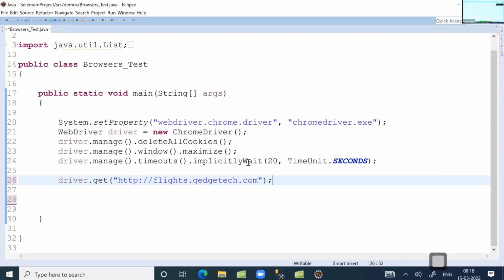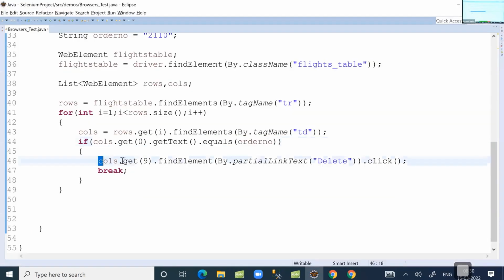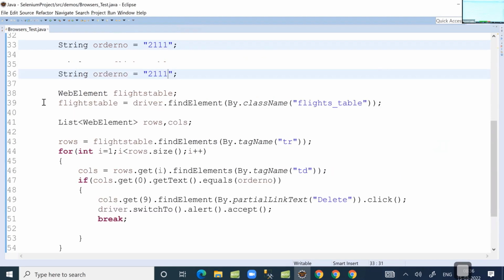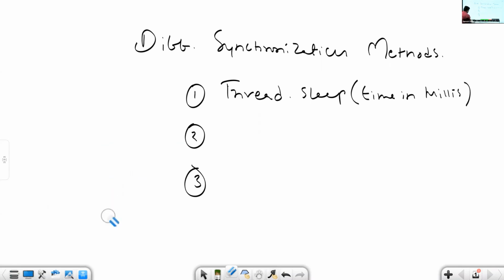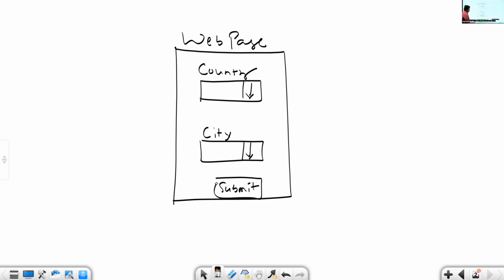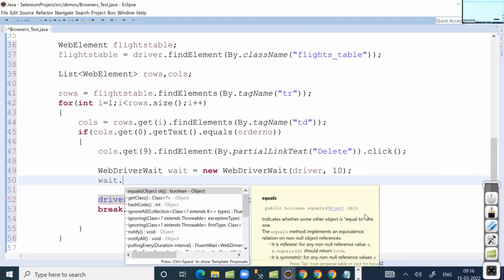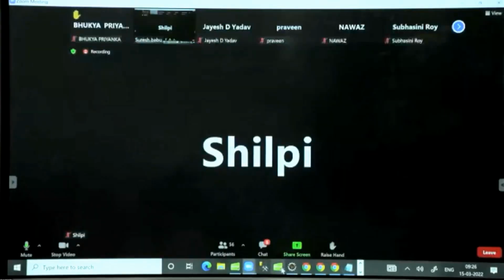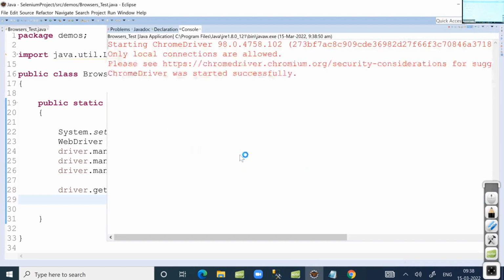Session 23 | SELENIUM WITH JAVA | ITWORLD